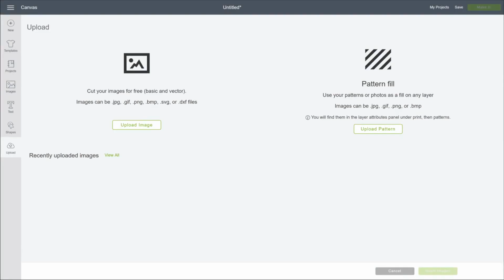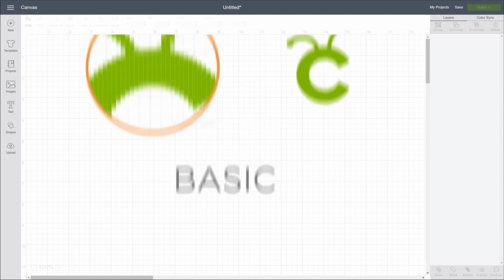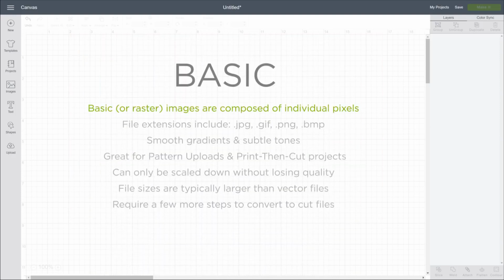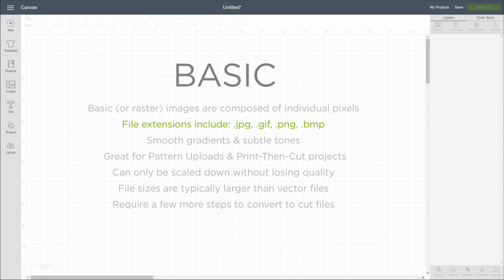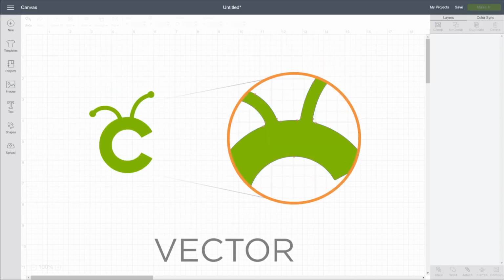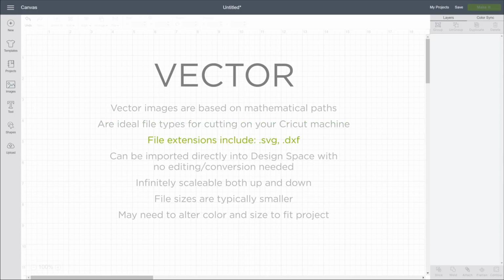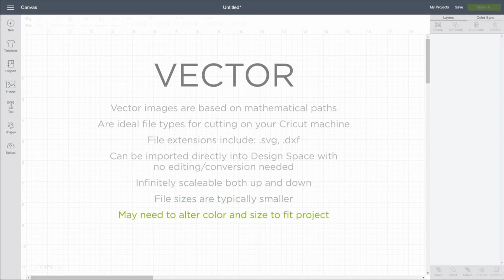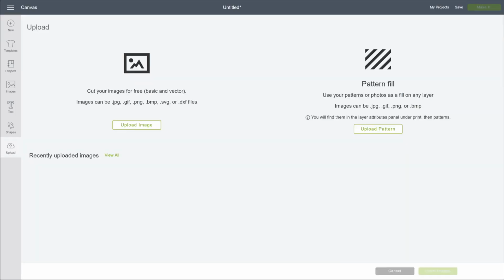Fabriprint - Imagens Vetoriais e Básicas - Design Space Cricut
📌 Este Vídeo é partilhado pela Fabriprint com o objetivo de difundir informação sobre ao Design Space Cricut.